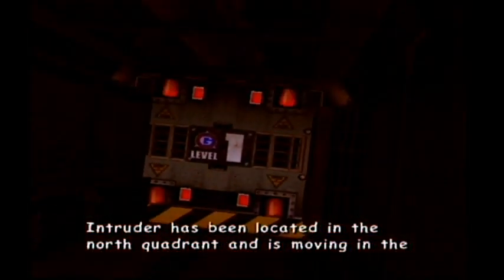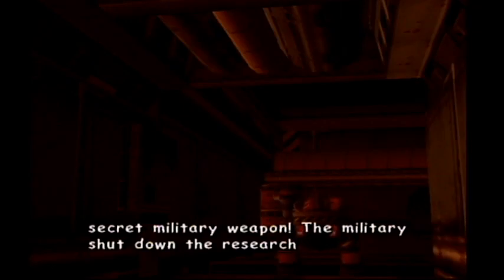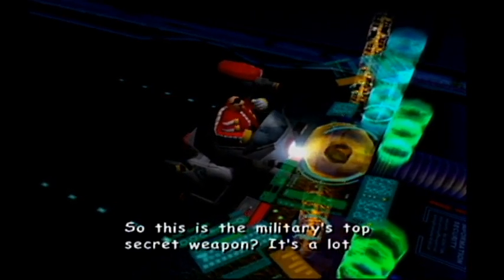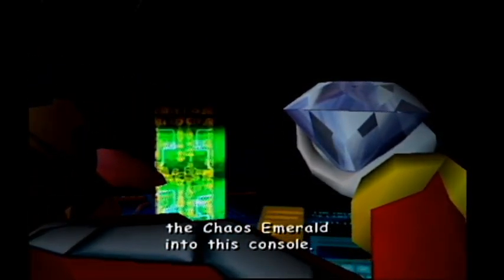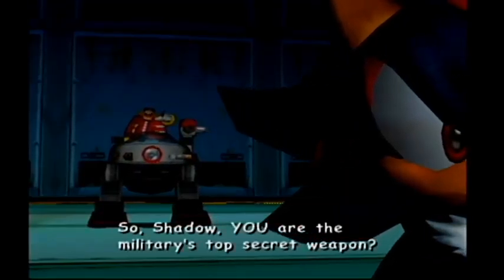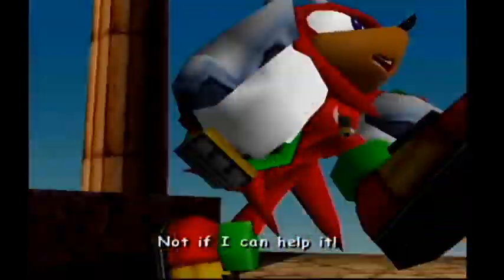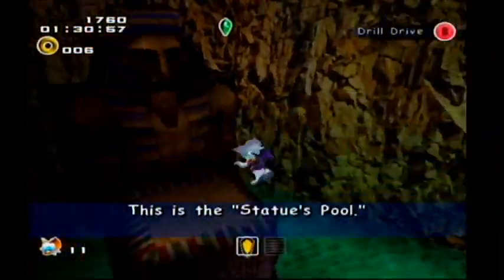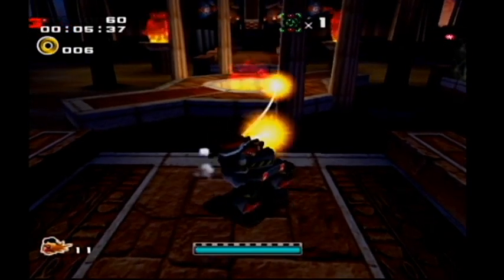Sonic Adventure 2 Battle - Episode 9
Check out the classic gaming channel, ClassicMusician!!!